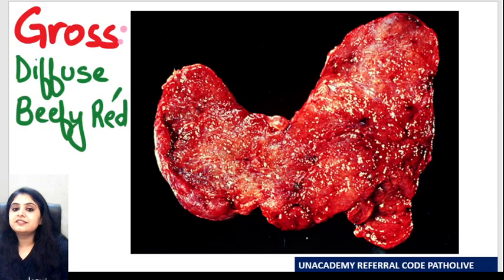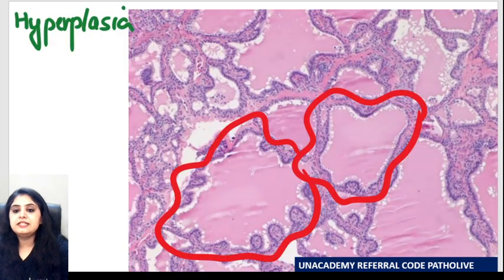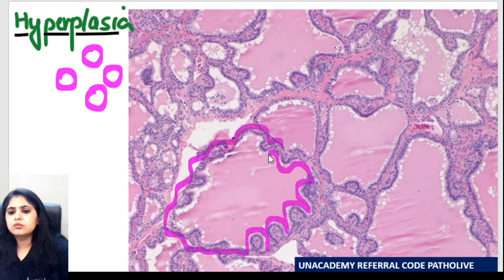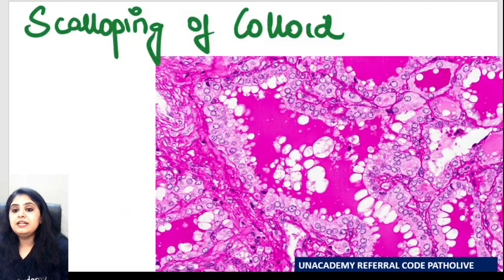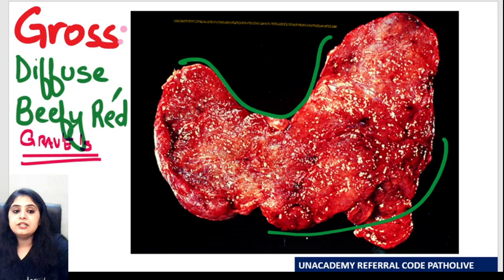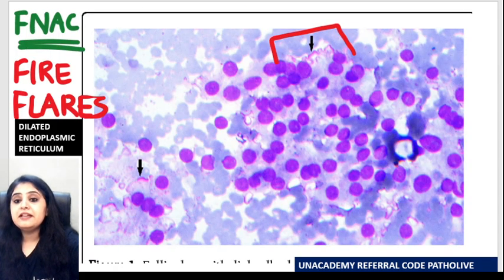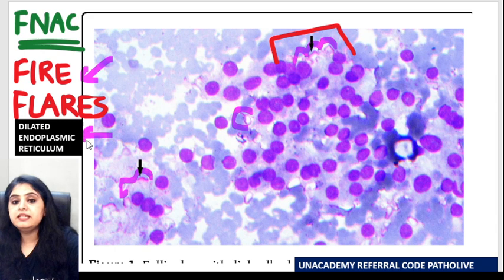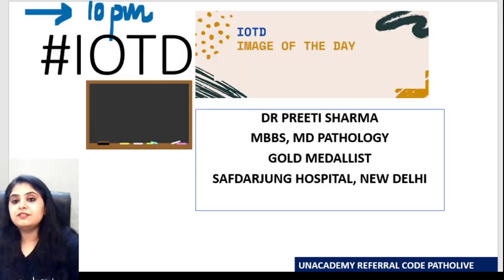Pathology | Image of the Day-30 | NEET PG | Dr Preeti Sharma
Watch Dr Preeti sharma your favorite pathology educator discussing one important image from pathology. This video will be helpful for your upcoming neet pg and fmge exams

To prepare for NEET PG, INICET, FMGE, or NEXT with Dr. Preeti Sharma and other amazing educators, join the Unacademy platform.

1. Unlimited access to Live and Recorded Classes
2. Learn from India’s Top Educators for medical
3. Access to dedicated DOUBT Sessions
4. Real-time interaction with best-in-class teachers
5. QBank with 25,000+ practice questions
6. Freedom to study on the device of your choice
7. Highly competitive Live Tests and Quizzes
8. Get Printed Notes with 12-month and above subscriptions (dispatch starts soon)